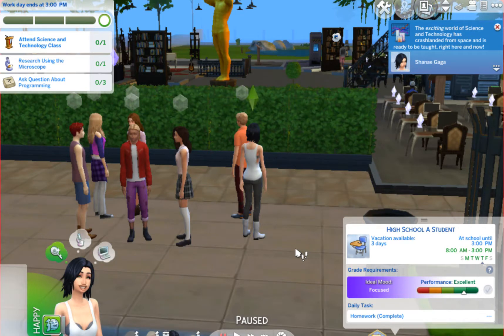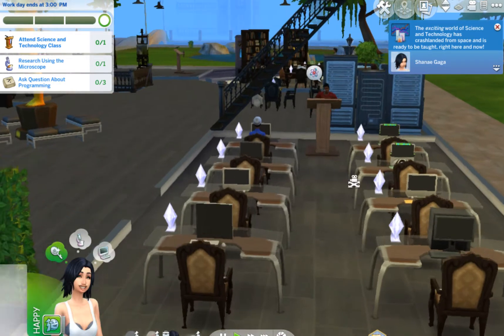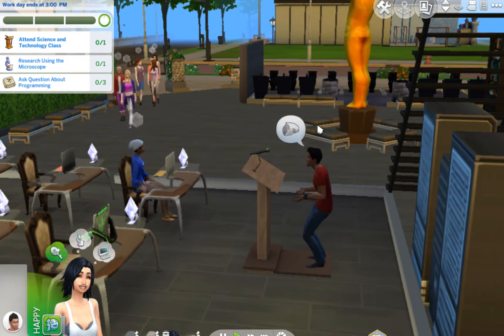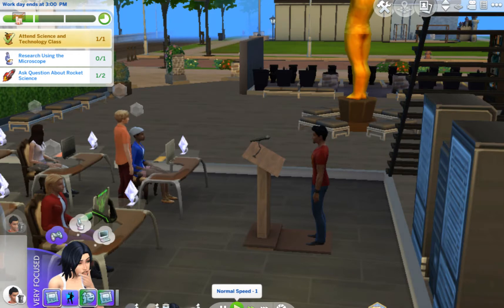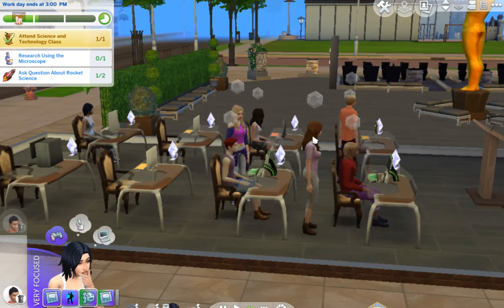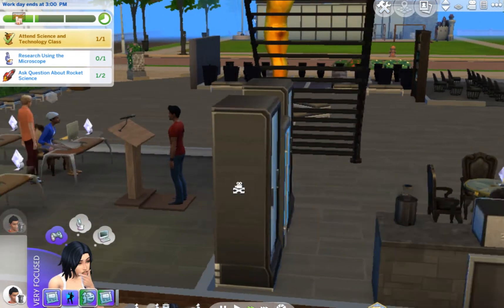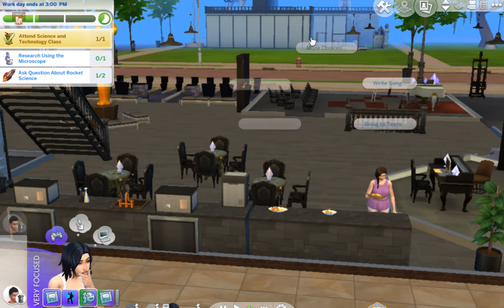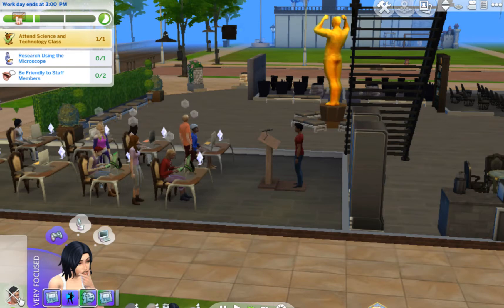SIMS 4 Go To School MOD 3rd Visit to Llama High